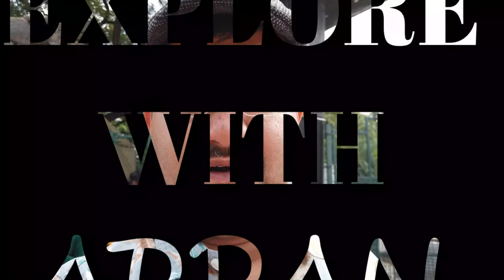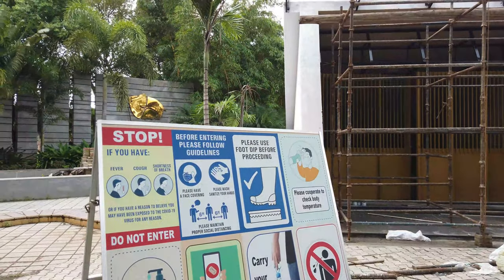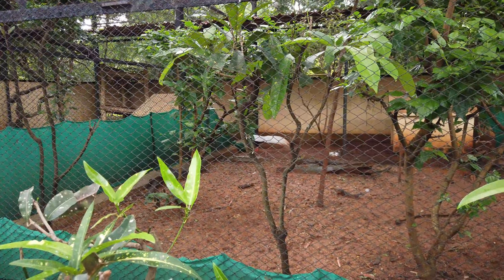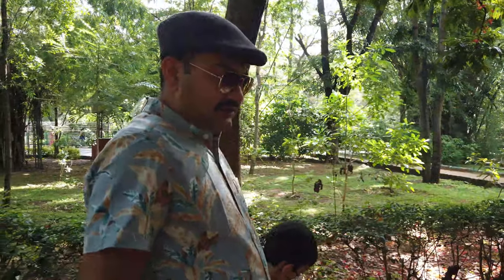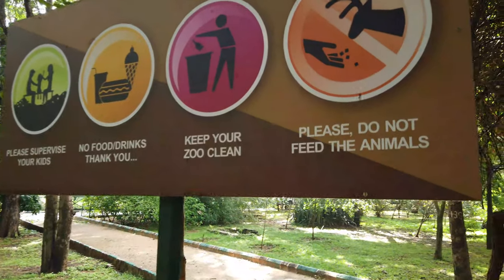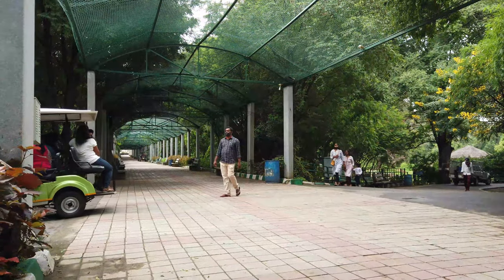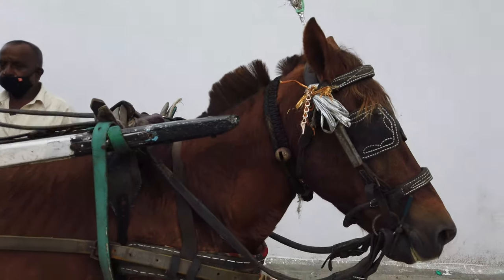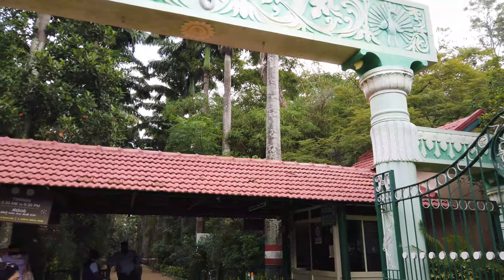A Day At Mysuru Zoo | Karanji Lake | Zoo Animal Video | Mysore Zoo History | 4K Video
Welcome to Explore With Arpan.
Thanks for reading this description and below is the link for my other vlogs.

Hi All,
Thanks for visiting this description section.

Covid Scare and Info:
We visited Mysuru Zoo during the Diwali vacation. It was not that overcrowded considering a National holiday. The zoo is too big and you will never feel crowded (Some places may be - you can wait to get the crowd disberush). Wearing a mask is compulsory inside the zoo and sometimes zoo security is reminding and checking.

What you will get to see in this Video?

- History of Musuru Zoo
- Size and Species of Mysuru Zoo
- How does the Musuru Zoo operate?
- How does Musuru Zoo manage waste?
- How much does the Musuru Zoo animal consume?
- Video of various Animals in Musuru Zoo
- Details of Mysuru Zoo path and walk distance
- Karanji Lake
- Karanji lake Boating
- Karanji Park aviary
- Largest Aviary in India.
- Horse Cart Ride